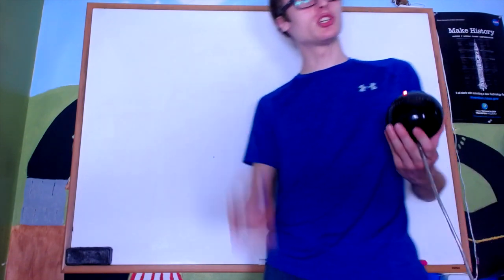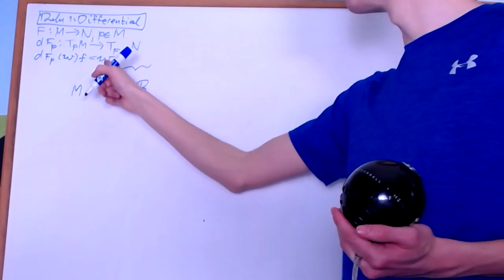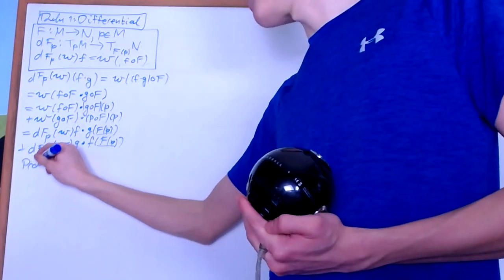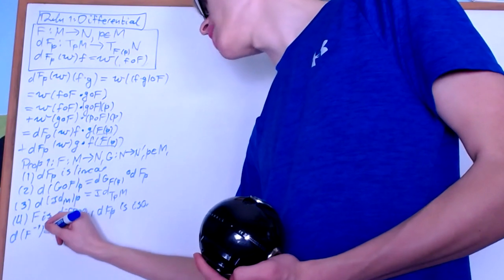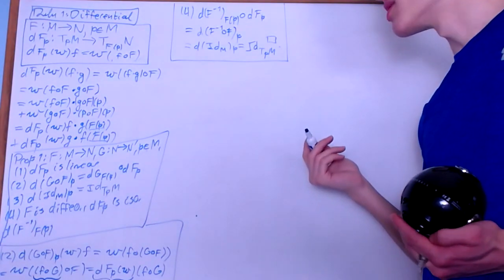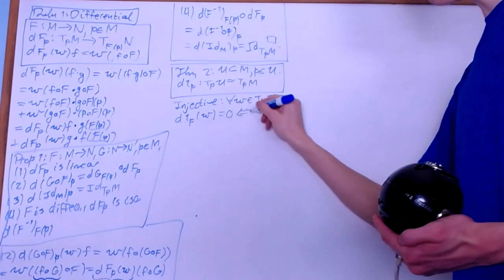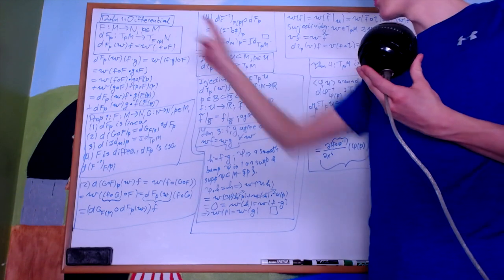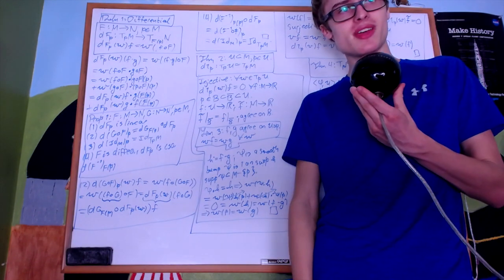Manifold 4.2 : Differentials of Smooth Maps and Dimension of the Tangent Space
In this video, I introduce the differentials of a smooth map, prove standard properties of it, and use extensions of smooth maps to prove the dimension of a manifold.